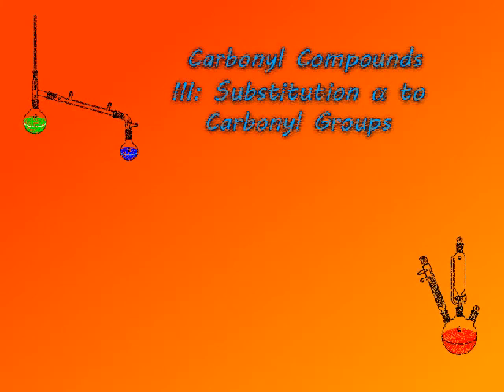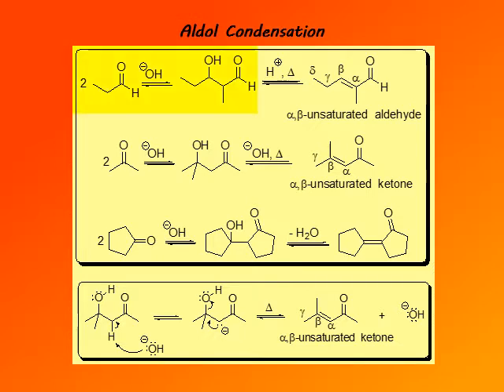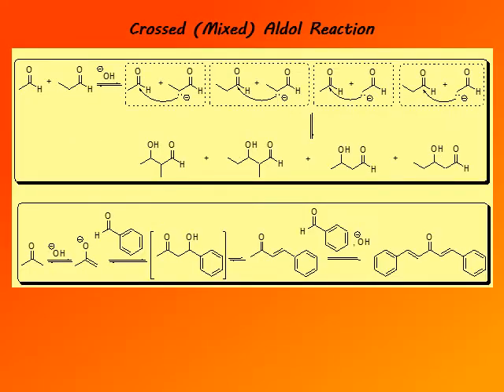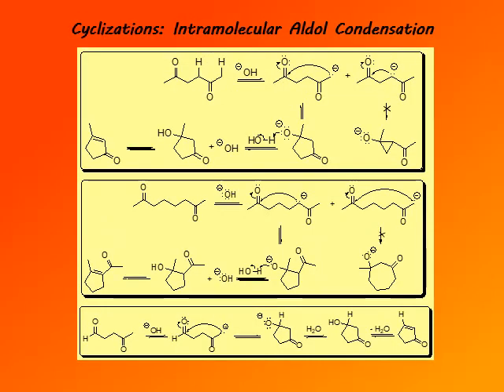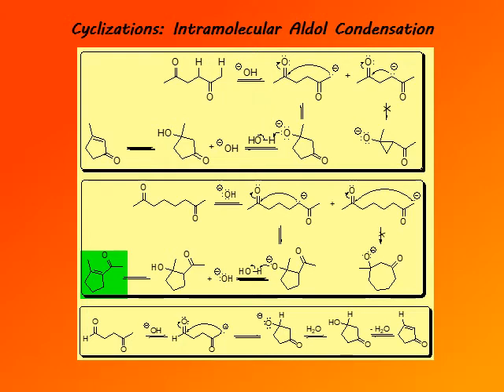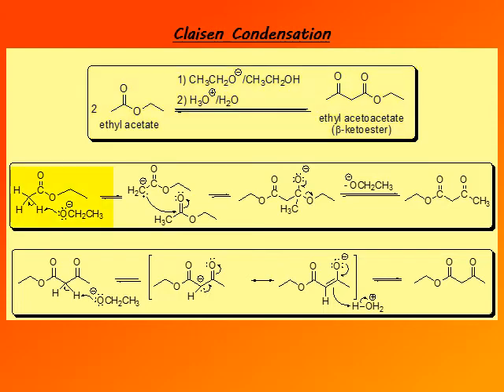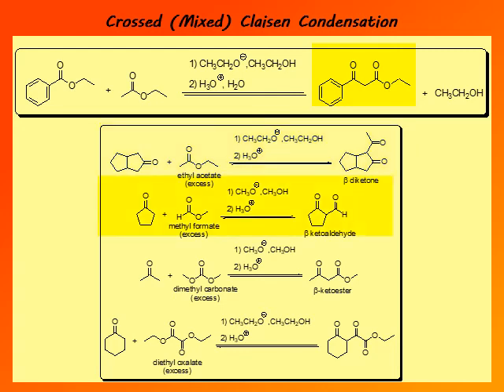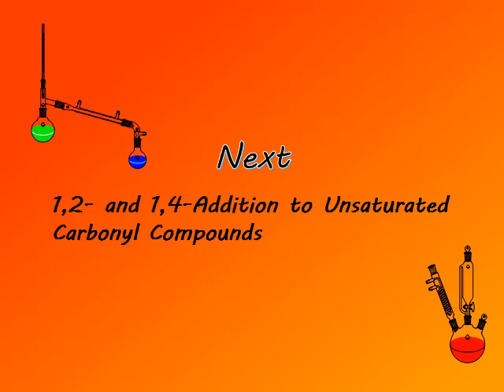23 2 Aldol Condensation